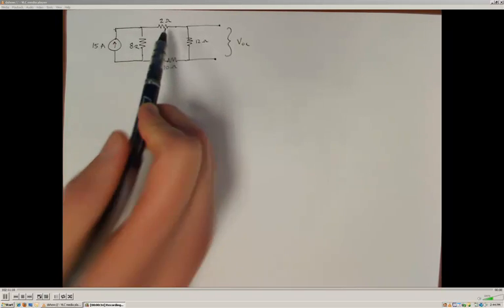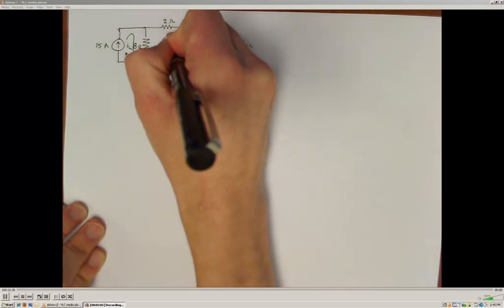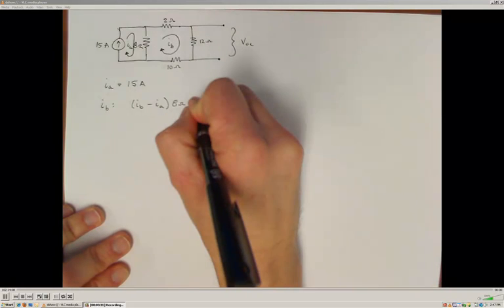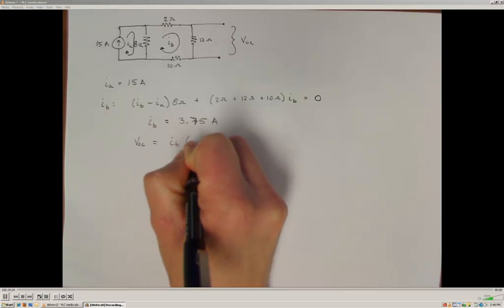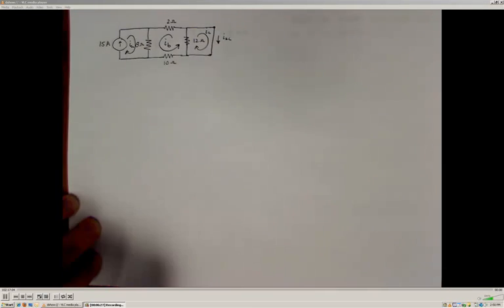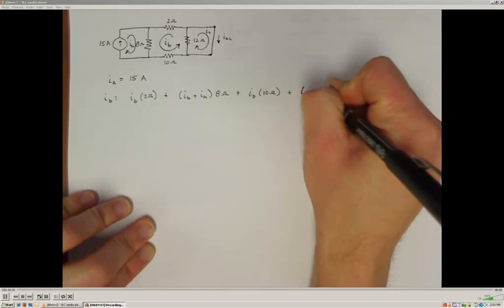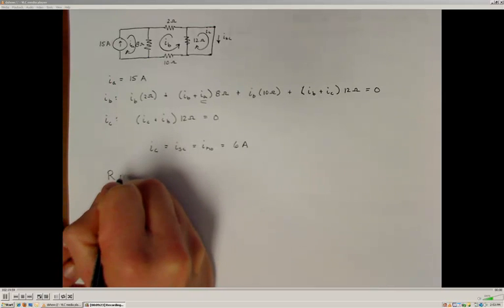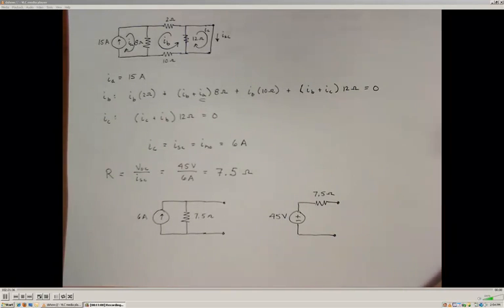ENGR 313 - 02.19 Equivalent Circuits Example 2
Example of how to reduce a circuit to a Thevenin or Norton Equivalent Circuit.